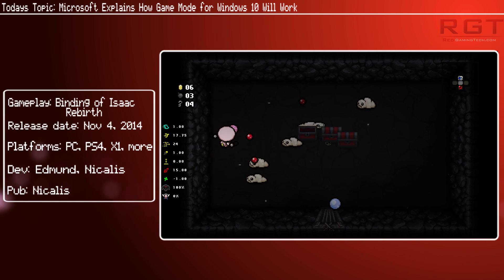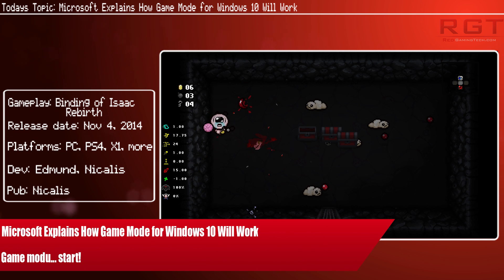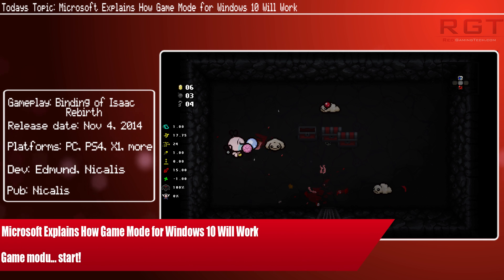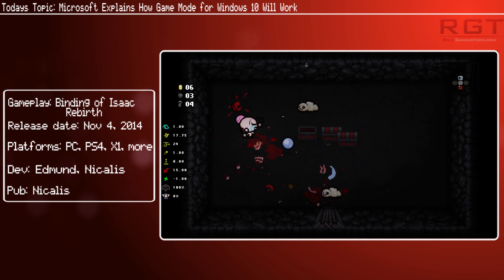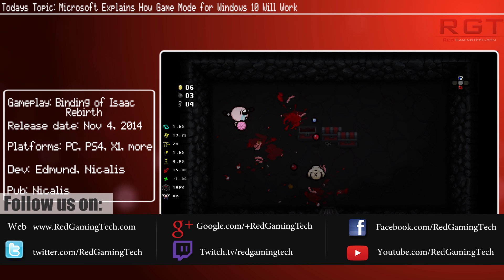Microsoft Explains How Game Mode for Windows 10 Will Work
Microsoft has given some details on how the upcoming Game Mode for Windows 10 will work, and how it will improve the gaming experience on the PC platform.